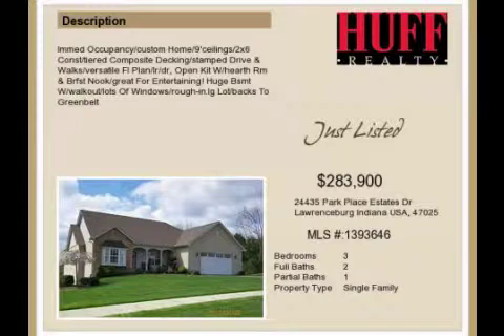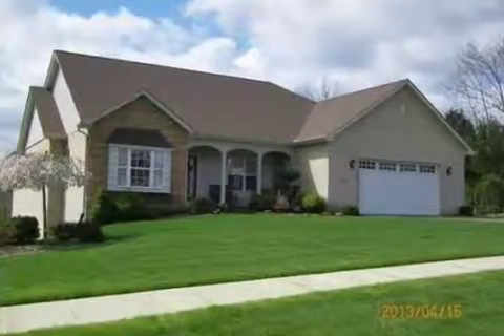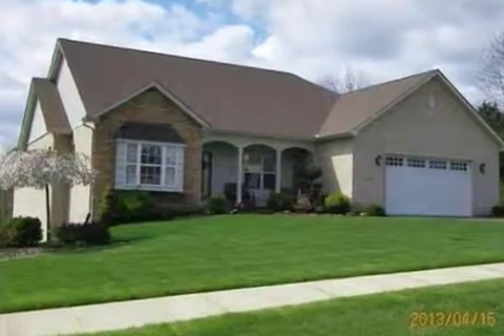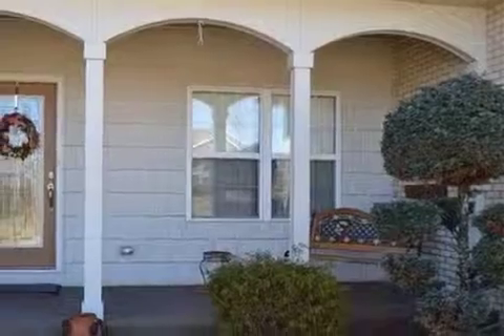Real estate for sale in Lawrenceburg Indiana - MLS# 1393646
24435 Park Place Estates Dr
Lawrenceburg Indiana 47025
MLS# 1393646

Immed Occupancy/custom Home/9&rsquo;ceilings/2x6 Const/tiered Composite Decking/stamped Drive & Walks/versatile Fl Plan/lr/dr Open Kit W/hearth Rm & Brfst Nook/great For Entertaining! Huge Bsmt W/walkout/lots Of Windows/rough-in.lg Lot/backs To Greenbelt